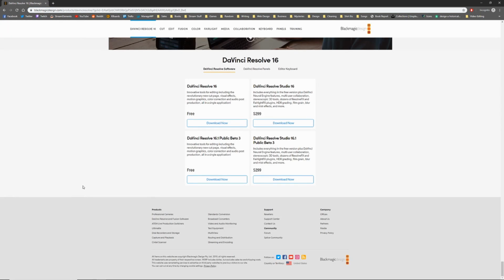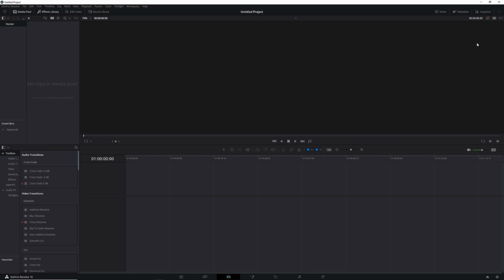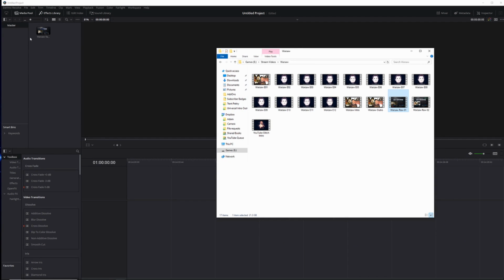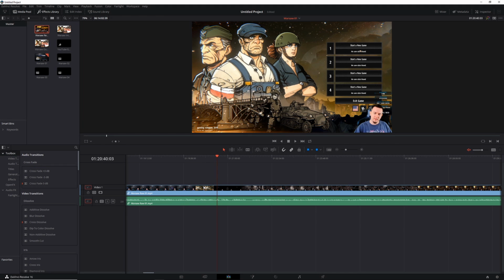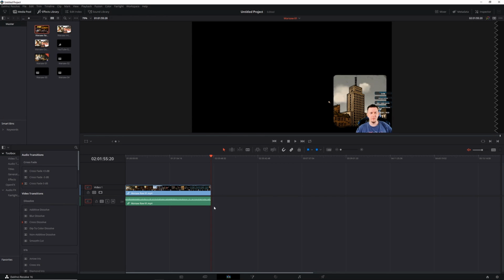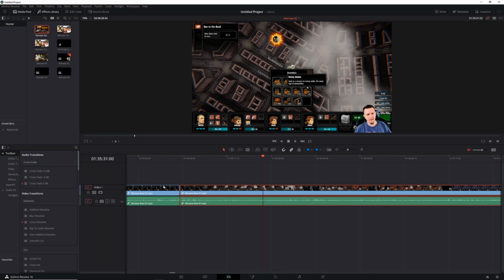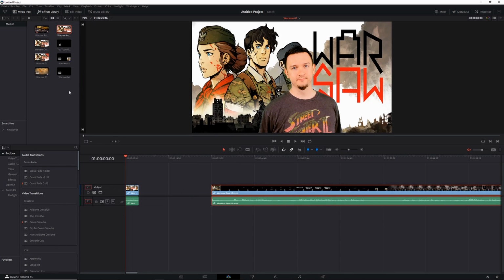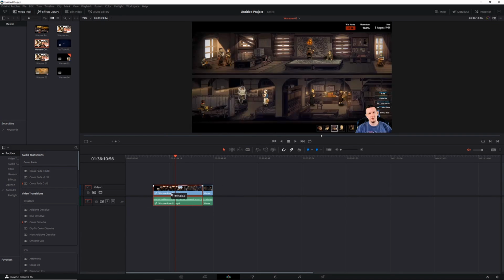How to edit gaming videos for free with Davinci Resolve - Easy Davinci Resolve Tutorial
Adam shows how to edit gaming videos for free with this fast and easy Davinci Resolve tutorial! Make sure to watch it all, as he covers several very important pitfalls throughout the video which will save you tons of time and frustration. (Please click 'SHOW MORE' below.)

We need 1,000 subs to start making some pennies on here. :)

DETAILS
Turn your Twitch VODs or any recorded gaming content into episodes that are rendered and uploaded directly to YouTube using DaVinci Resolve! In this video Adam covers everything from the initial download to how to easily set dozens of episodes to render and upload at once!

You can also use this same process for other video content.

WATCH LIVE
Adam is LIVE on Twitch Monday through Saturday, from 9pm til 3am+ EST! Come hang out, watch, participate, or quietly lurk! Everyone is welcome.

CREDITS
Channel: AdamVsEverything on Twitch
Channel Mods: count_me_out, gruntw0rk, ivaxava, phoenixhinotori, raix1122
Editor: AdamVsEverything
Program: Davinci Resolve
Developer: Blackmagic Designs